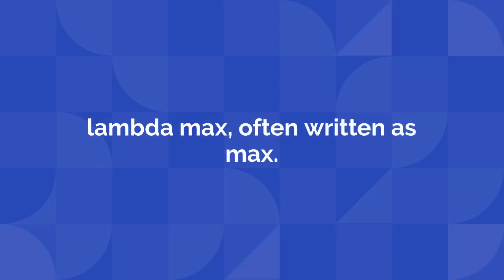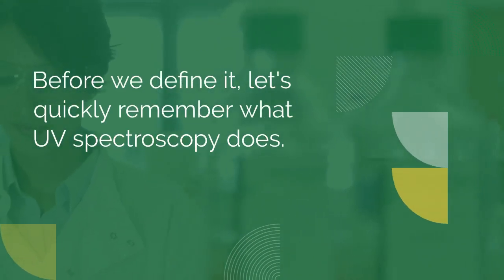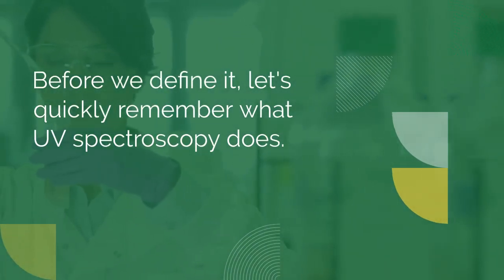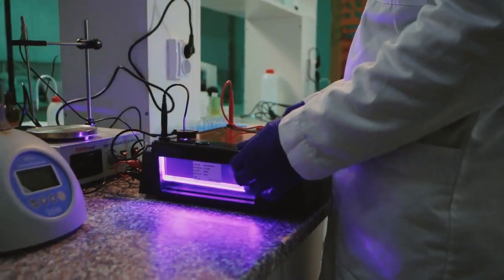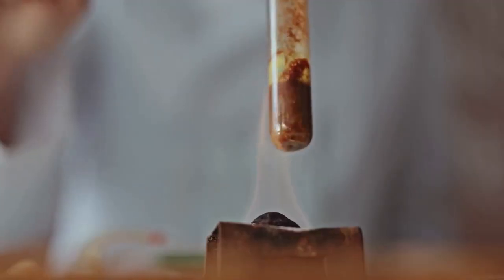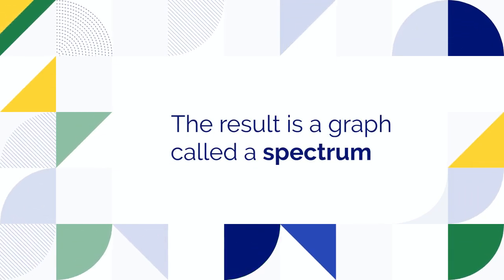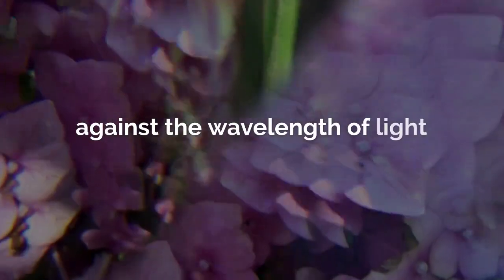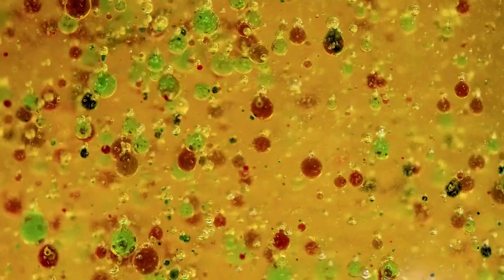What Is Lambda Max In UV Spectroscopy?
What Is Lambda Max In UV Spectroscopy? -- Lambda max ($\lambda_{max}$) in UV-Visible spectroscopy is the specific wavelength at which a particular substance exhibits its highest absorbance of light. When a molecule absorbs UV or visible light, its electrons transition from a ground state to higher energy excited states. Different compounds possess unique electronic structures, leading them to absorb light most efficiently at distinct wavelengths.

The $\lambda_{max}$ is a characteristic physical property for a given chromophore (the part of a molecule responsible for absorbing light) under specific conditions like solvent and pH. It's determined by scanning the sample across a range of wavelengths, generating an absorption spectrum where the peak corresponds to the $\lambda_{max}$. This value is crucial for identifying unknown compounds, verifying the purity of a substance, and accurately quantifying its concentration using the Beer-Lambert Law, as measurements at $\lambda_{max}$ offer the highest sensitivity and accuracy.